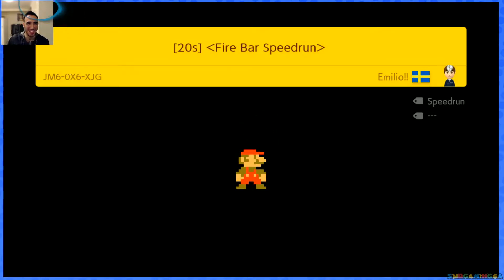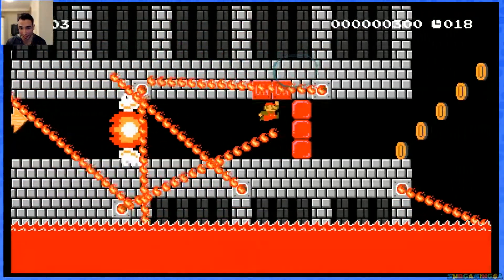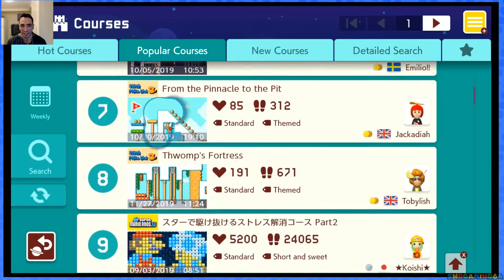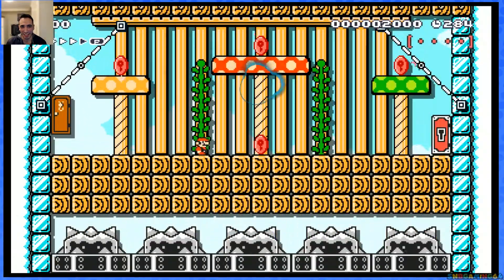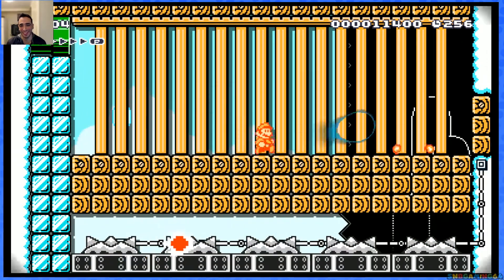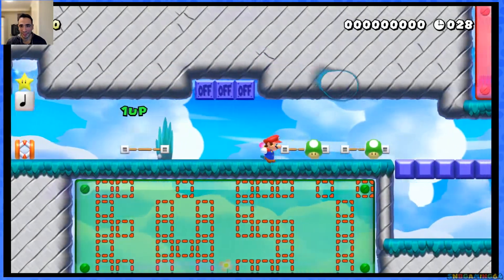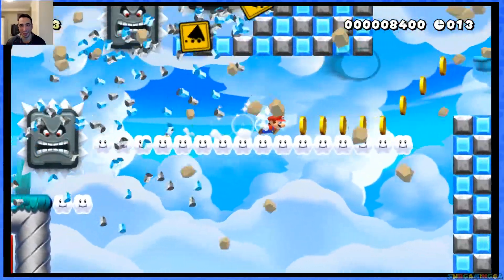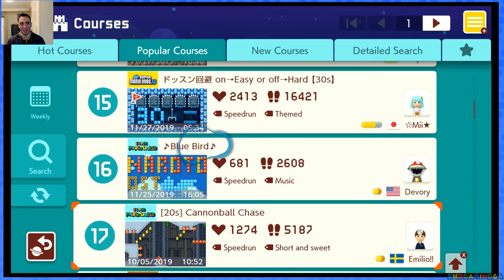Super Mario Maker 2 Eye Tracker Challenge Popular Courses!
Thanks!